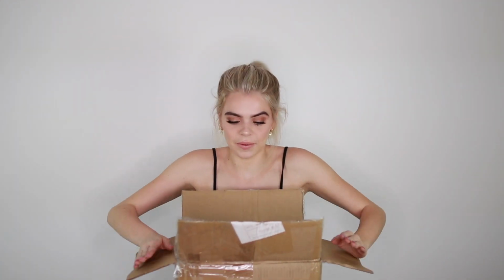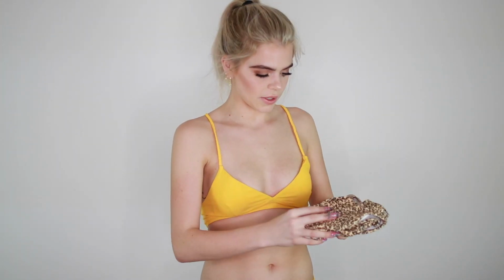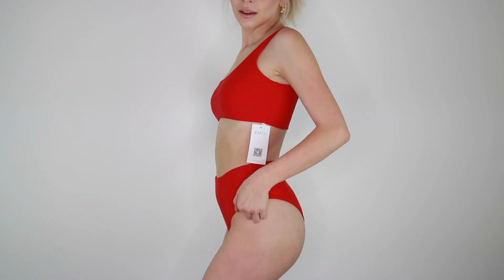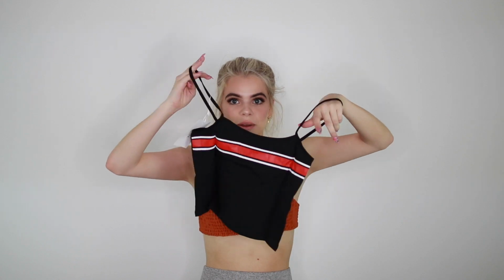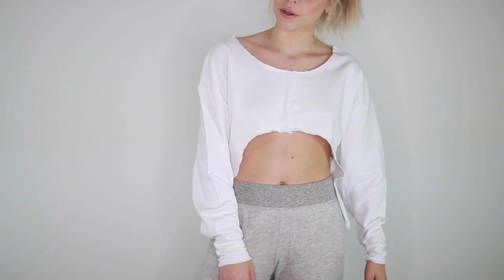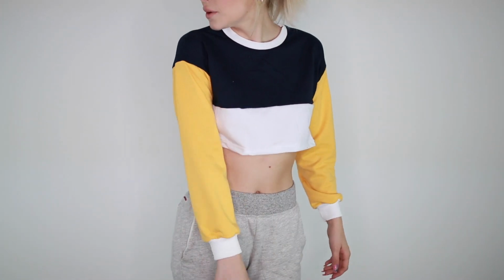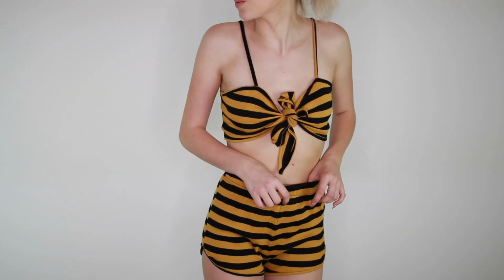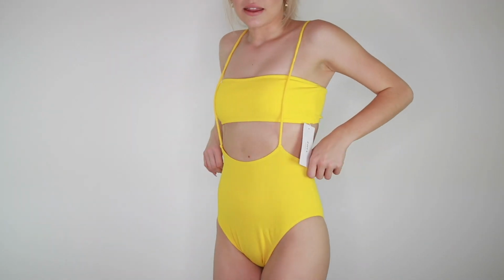HUGE $600 ZAFUL TRY ON HAUL! SCAM OR WORTH IT? | Griffin Arnlund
Zaful Unconditional Refund with Quality, Non-received, Size Issue within 24 Hours